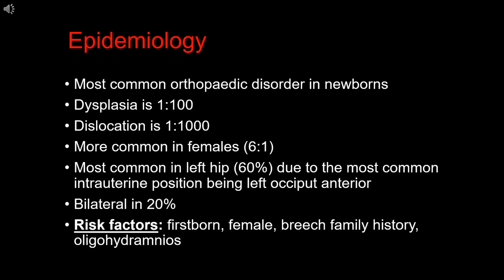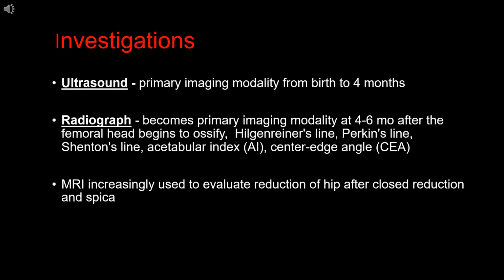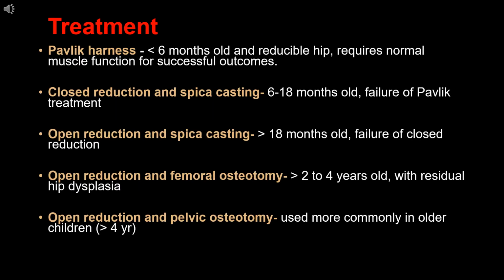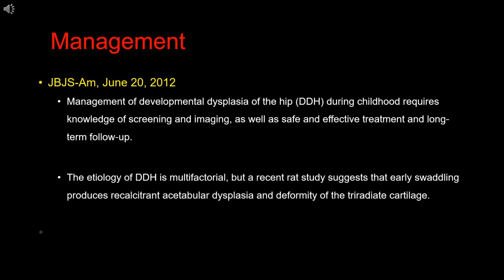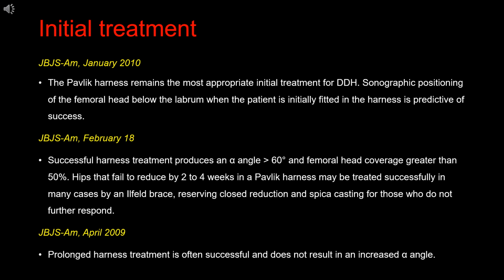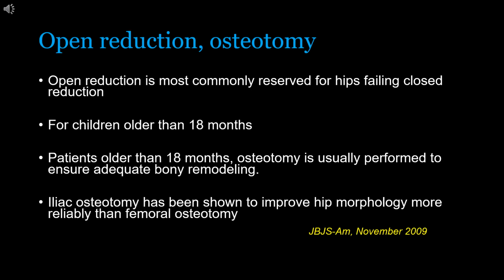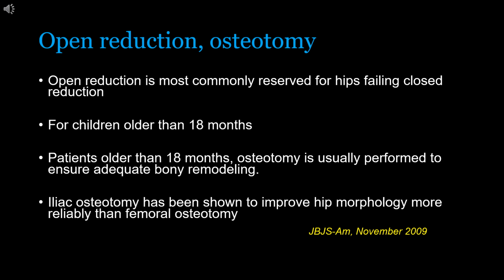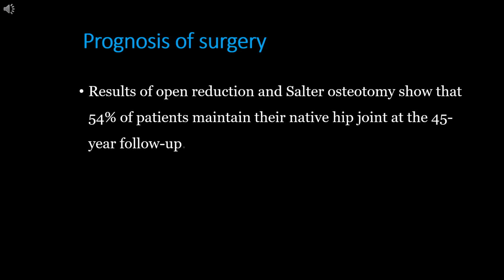Developmental Dysplasia of the Hip. dr mallinath g. manipal hospitals. bangalore